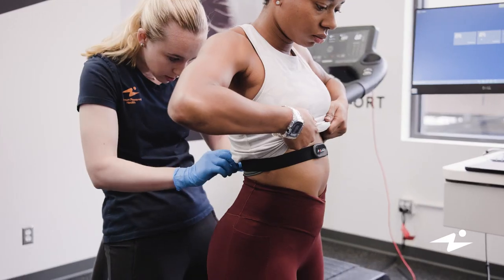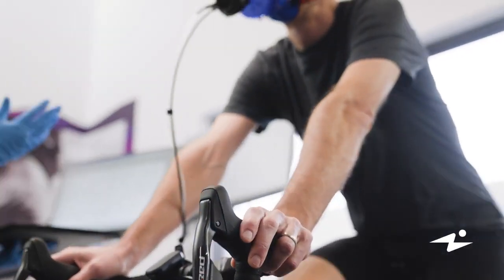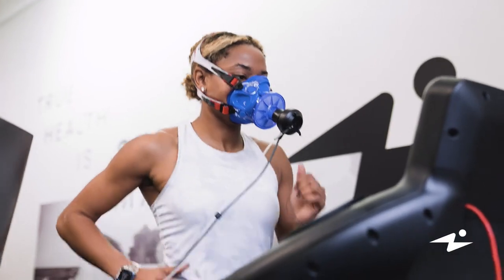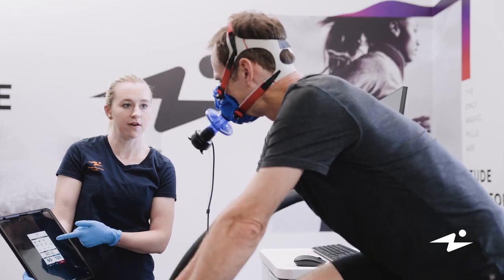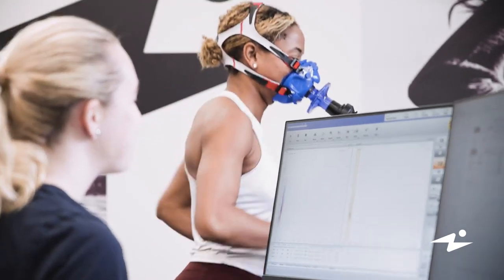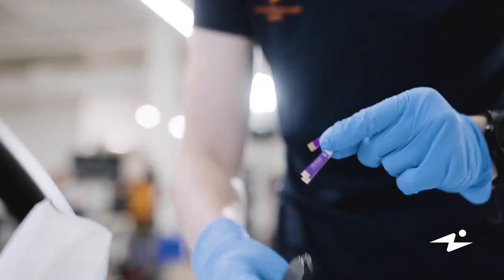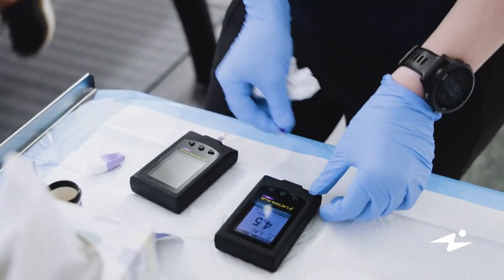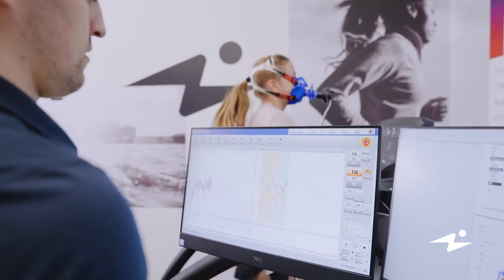Aerobic Testing for VO2 Max with Quark CPET at Human Powered Health (USA)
See the VO2 Max assessment with Quark CPET and the maximal and submaximal testing methods used at Human Powered Health, performance testing facility in Edina Minnesota.

They measure VO2max, lactate threshold, and show how to apply these results to plan personalised training methods.

COSMED Quark CPET is powered by OMNIA, the new generation of COSMED software with intuitive, visually appealing, and innovative user interface to simplify complex CPET procedures.

[ Video credit: Human Powered Health | Performance Lab YouTube Channel ]